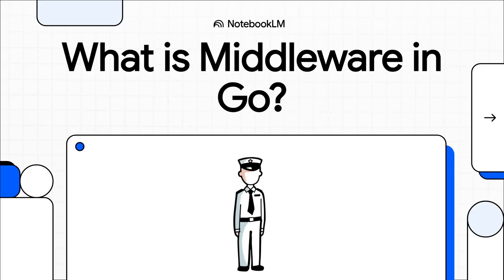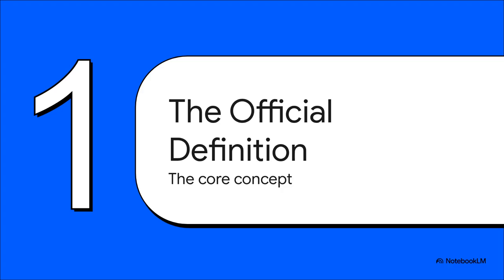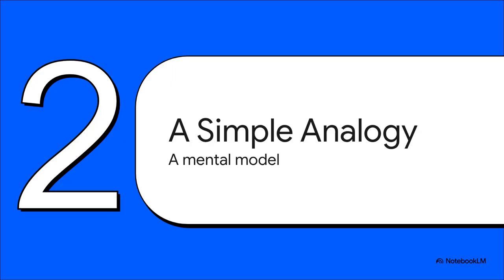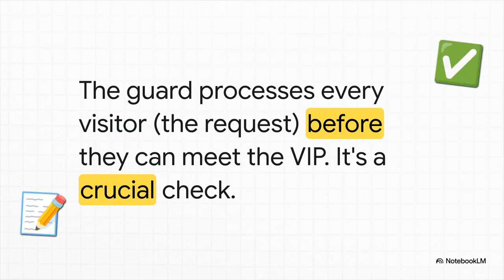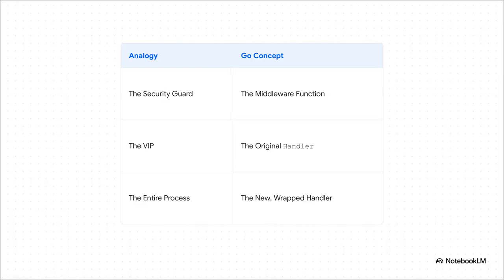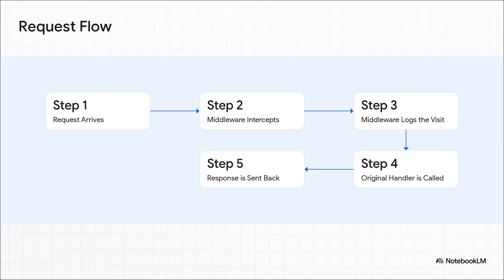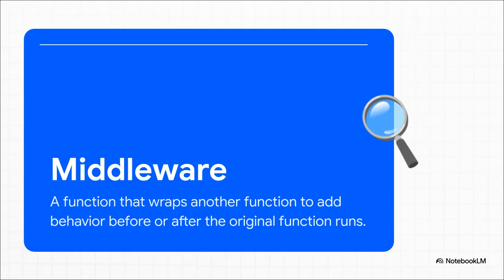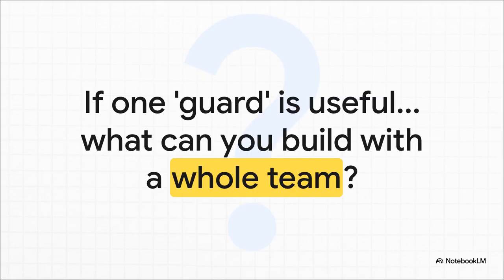What is Middleware in Go